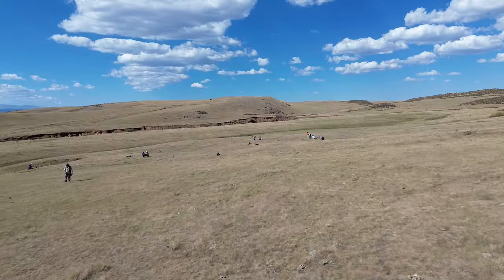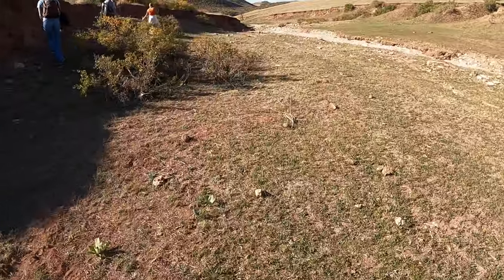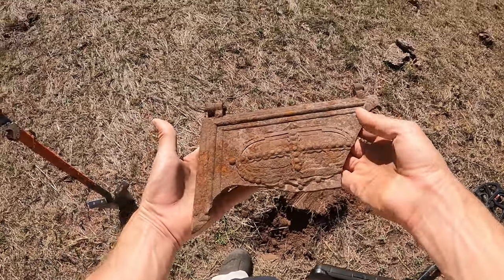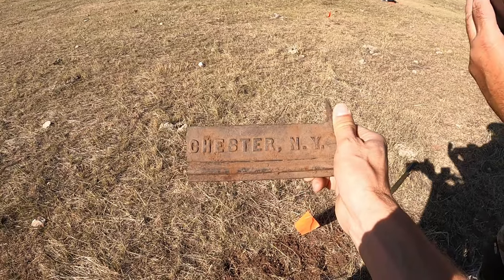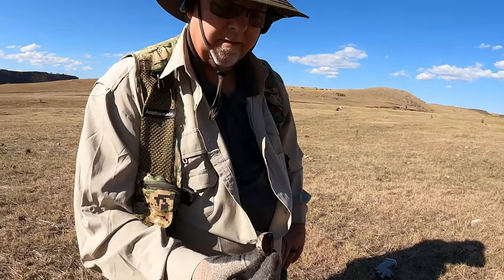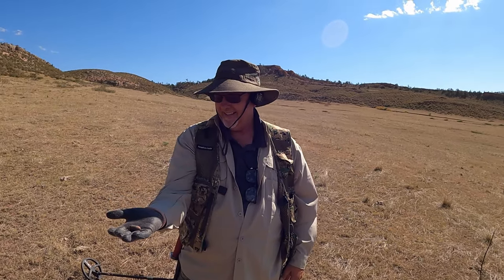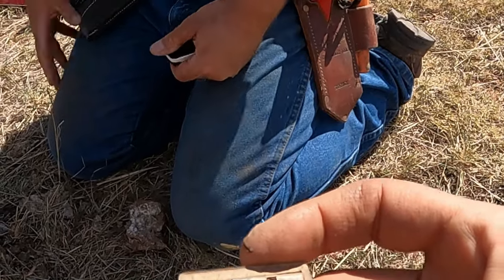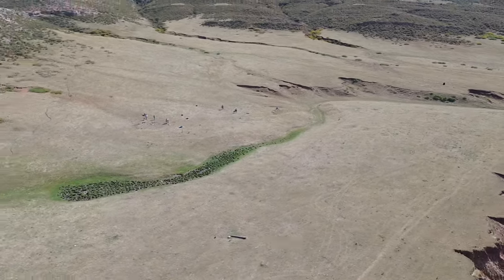ARCHAEOLOGISTS invited us to DIG an 1870's HOMESTEAD SITE 🤠🐎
It's not often that detectorists get invited to much of anything.
So when archaeologists invite us to join them, it's a huge honor!

Thank you to the archaeologists (you know who you are)   ;)
And to DK at @AdventuresInDirt  and Tony at @5280Adventures  for helping out.
Special thanks to Tony for the drone footage!
Be sure to check out his video at 5280 Adventures.

mentions in this video: @SkiSearcher